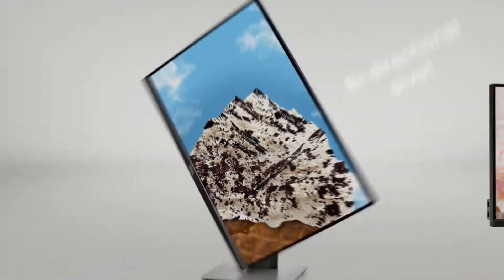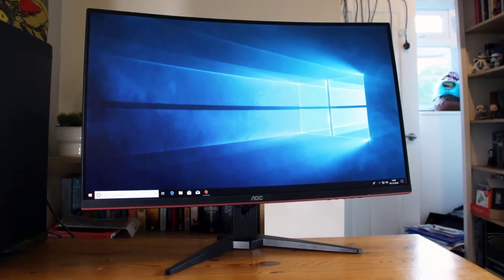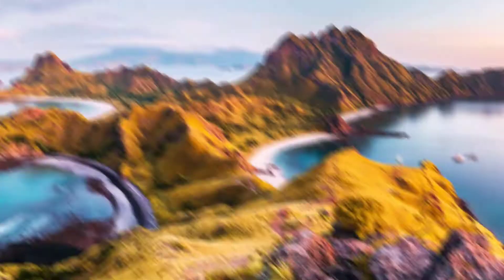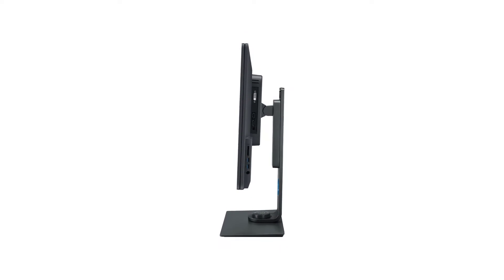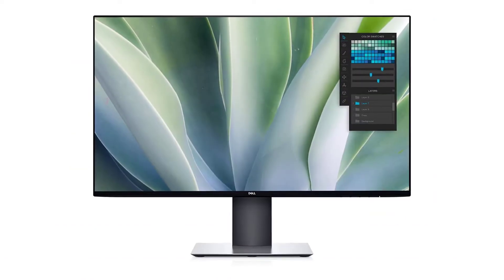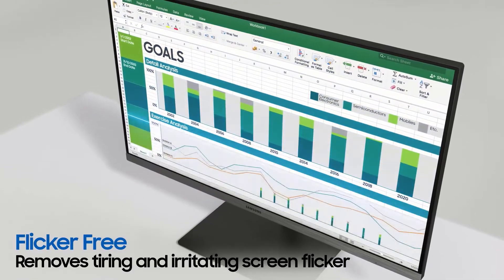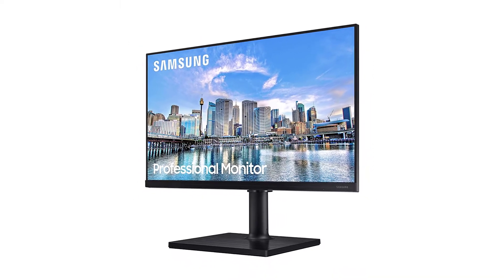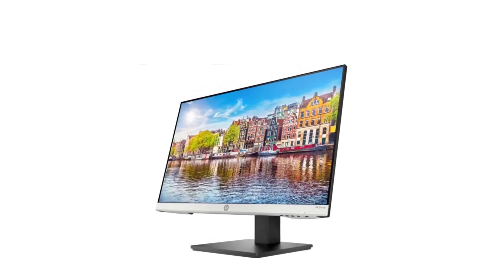Top 15 Best Vertical Monitors in 2022 | Best Budget Vertical Monitors 2022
TOP 15 Best Performace and Budget Vertical Monitors of 2022. These are used in forex trading. These Vertical Monitors For coding, programming, trading, and Gaming plus streaming. The design of computer monitors has improved significantly over time.

No 15: Sceptre E325B.
No 14: AOC C32G2.
No 13: LG 32BN88U-B.
No 12: LG 32GN650-B.
No 11: BenQ PD3200Q.
No 10: LG 27GL83A-B.
No 9: LG 27UN850-W.
No 8: Dell Ultrasharp U2719DX.
No 7: ASUS VN279QL.
No 6: SAMSUNG SR650.
No 5: ASUS VG259QR.
No 4: BenQ PD2500Q.
No 3: Samsung FT45.
No 2: HP VH240a.
No 1: HP 24mh.